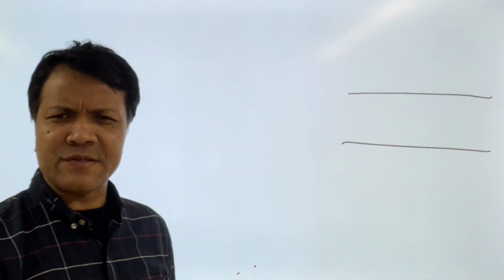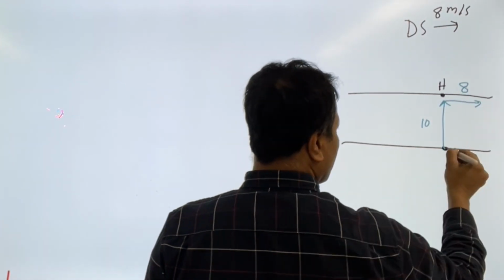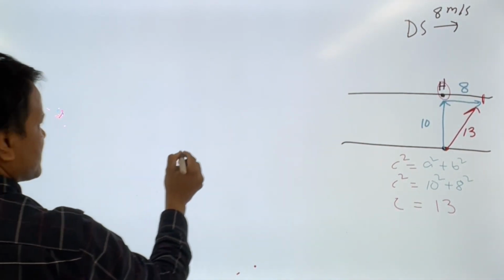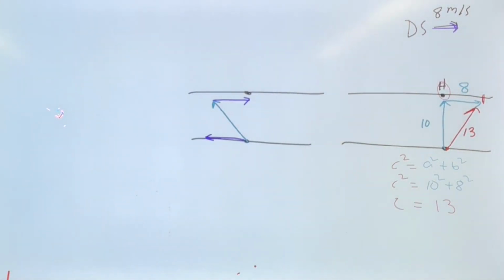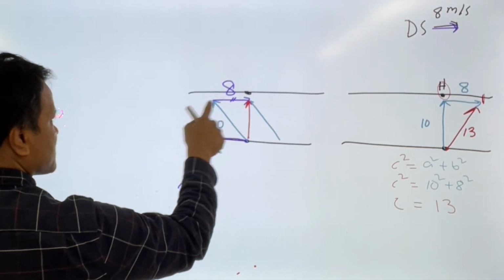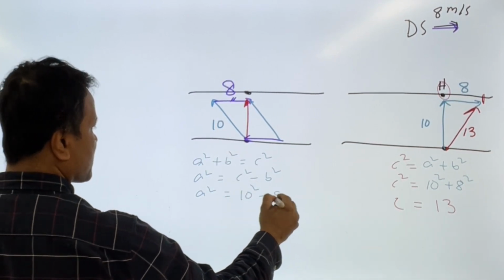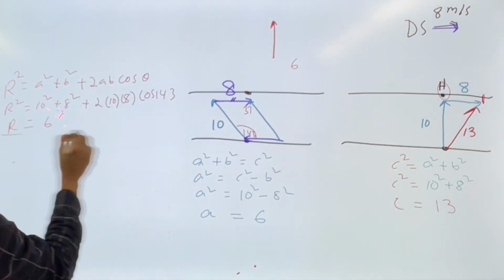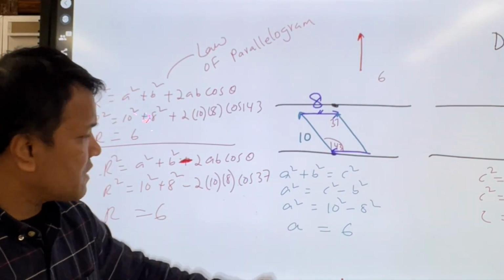A63 | Vector subtraction